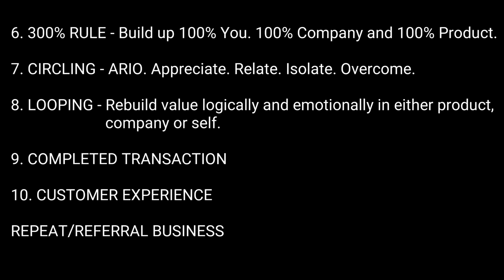SHIP SHAPE Vol1 EP9 Sales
Welcome to Ship Shape.

Get in shape physically, mentally, emotionally and spiritually while experiencing a day in the life of a boat rider.

In today's episode I go over some sales tips that I learnt which greatly helped me out with my sales ability.

Much Love.